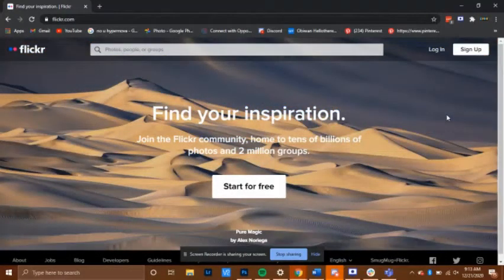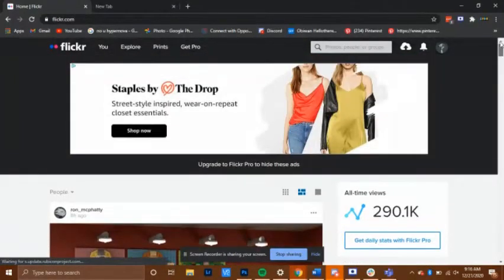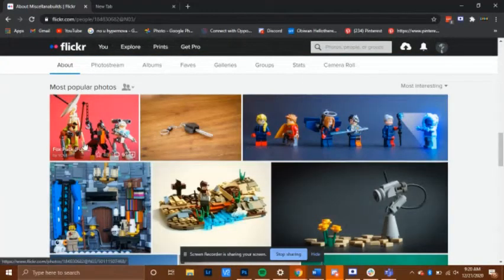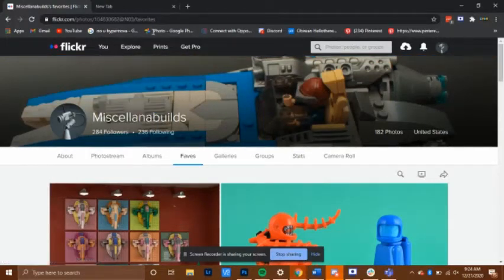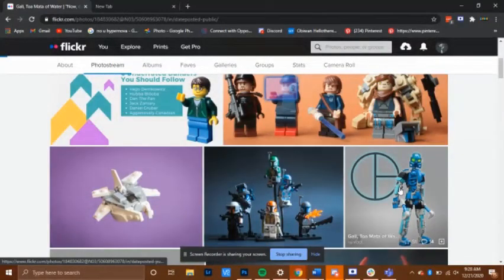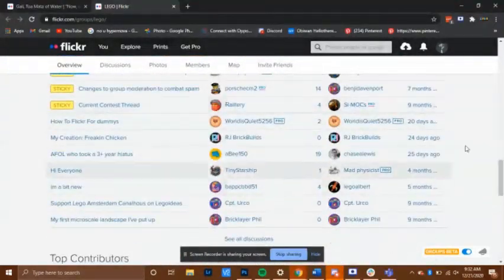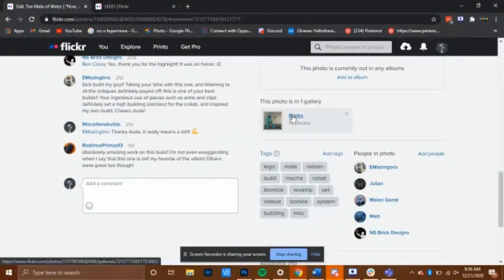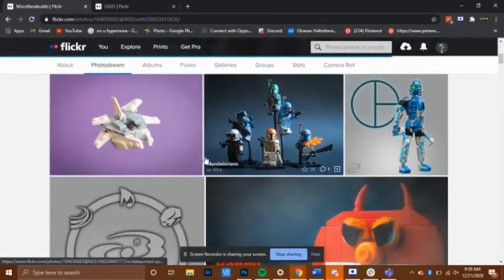Flickr 101: How to use it to post your builds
Learn the basics of using Flickr to post your Lego MOCs!